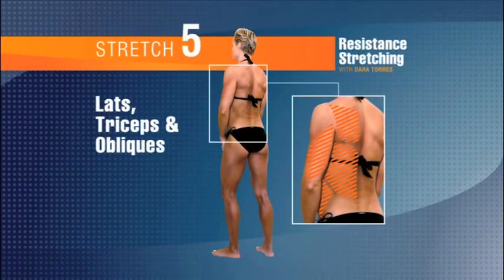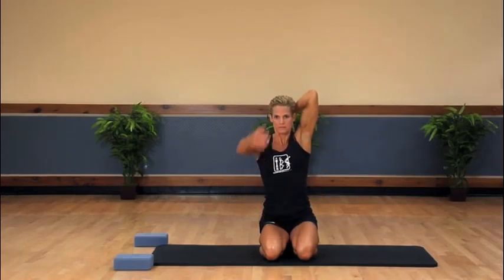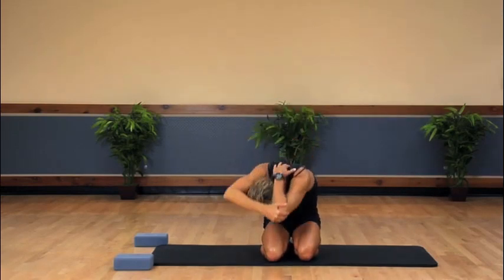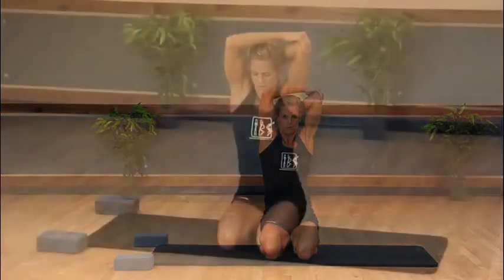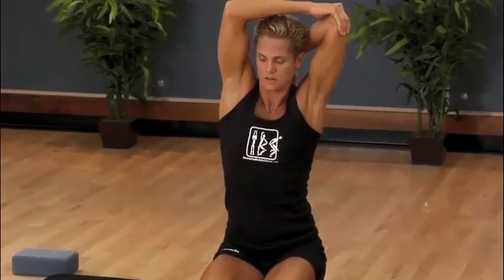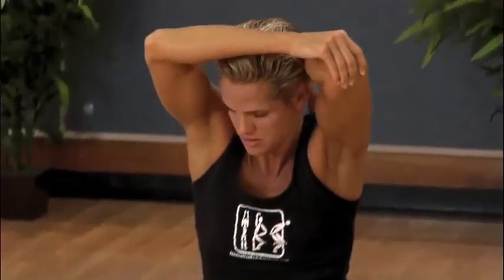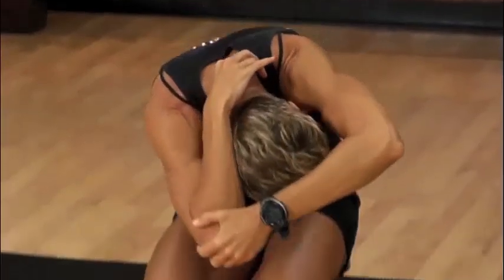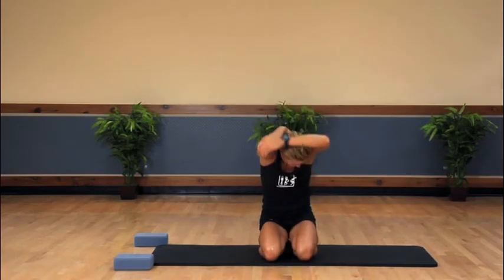Resistance Stretching 3- Video 17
This video is from the Vook "Resistance Stretching with Dara Torres." and begin your journey to a leaner, fitter figure now!